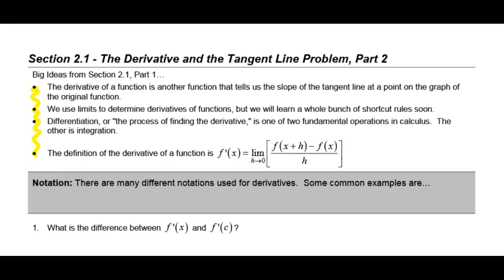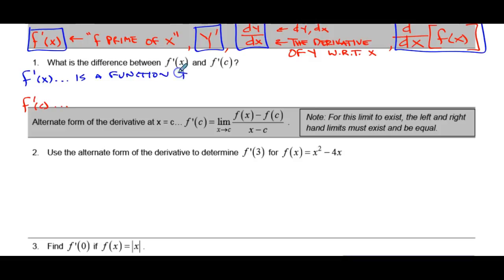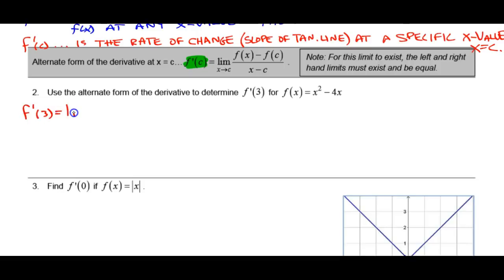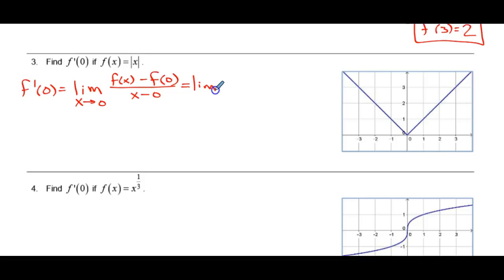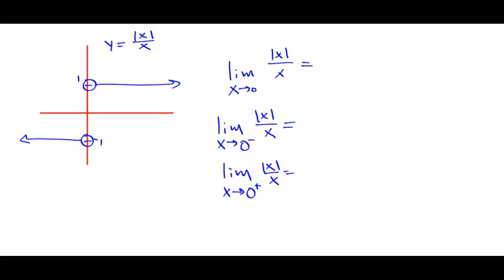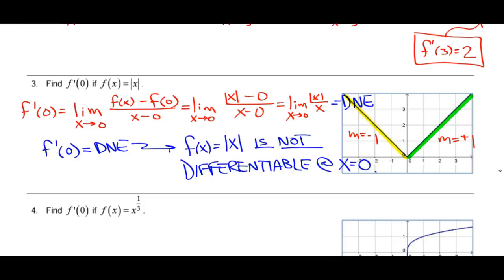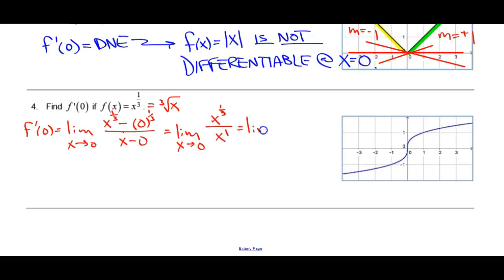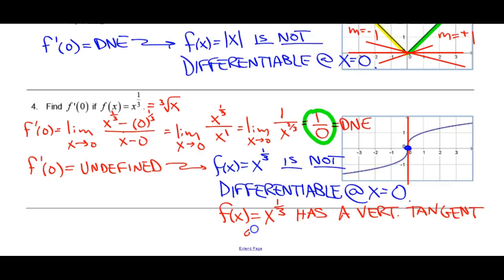S2.1 - The Derivative and the Tangent Line Problem, Part 2a